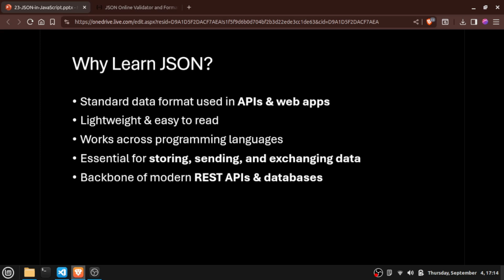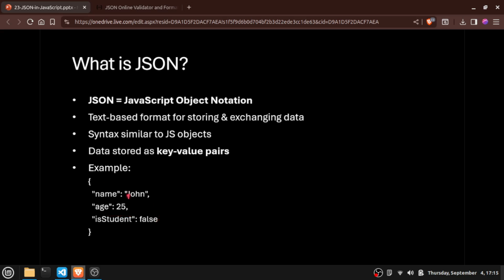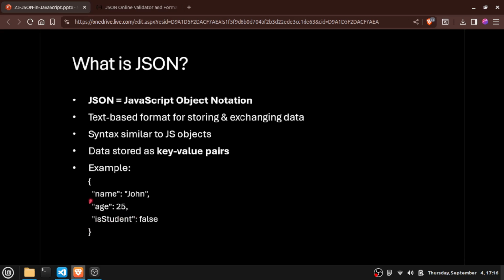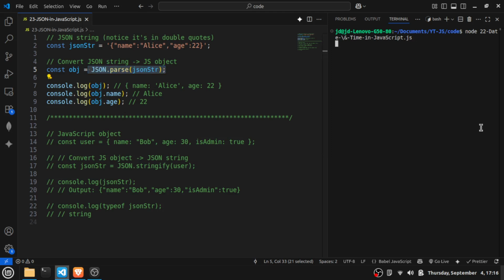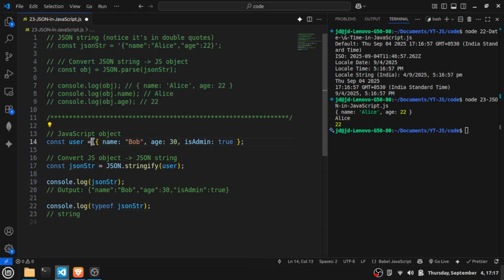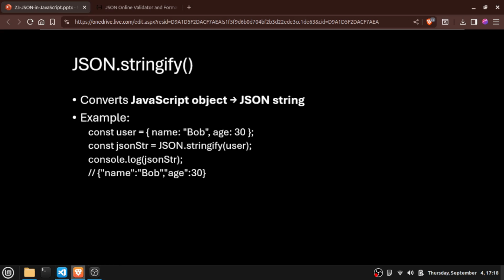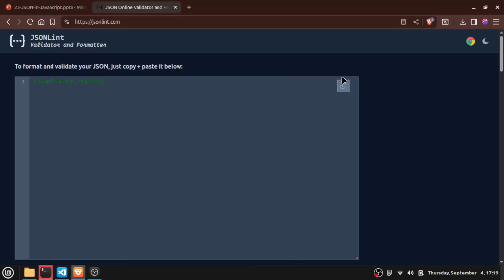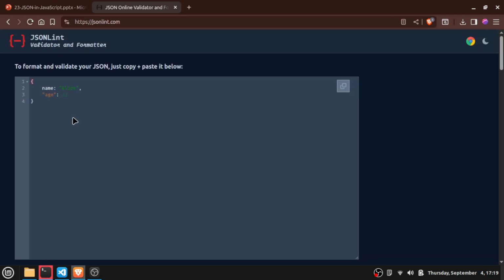JavaScript JSON | JSON.parse & JSON.stringify Explained | JS Tutorial | JDCodebase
In this video, we’ll learn about **JSON in JavaScript** and how to use `JSON.parse()` and `JSON.stringify()` in real projects.

💻 What you’ll learn in this video:
- What is JSON and why it’s important
- Difference between JSON and JavaScript objects
- How to use **JSON.parse()** (convert JSON string → object)
- How to use **JSON.stringify()** (convert object → JSON string)
- Real use cases & best practices with examples